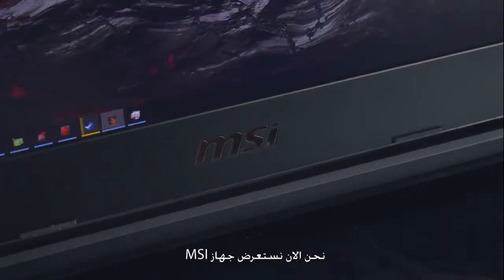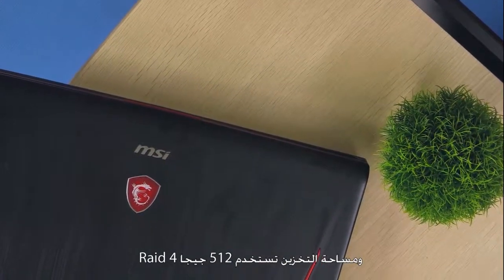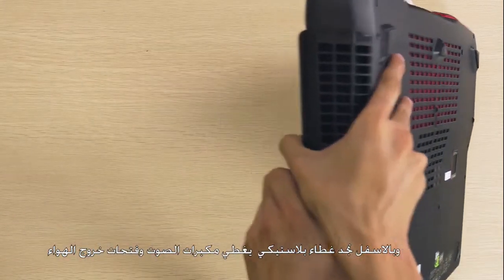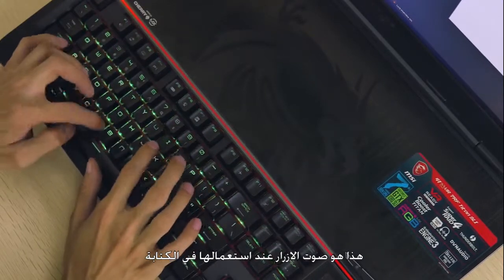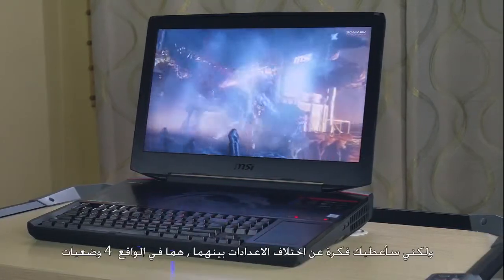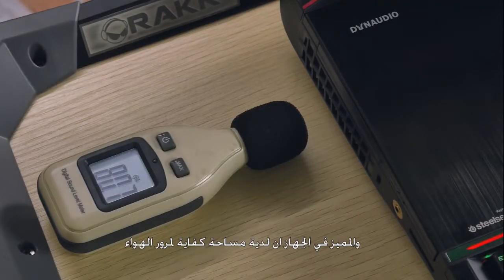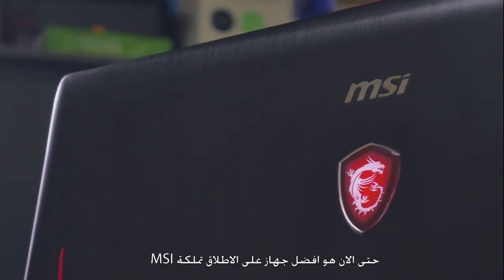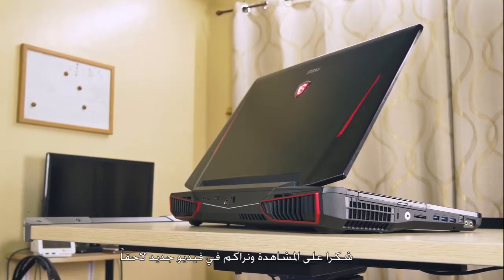MSI GT83VR 7RF Titan SLI Review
شاهد مراجعة مميزة لجهاز MSI GT83VR 7RF Titan SLI
المدعوم ببطاقاتين رسوميات GTX1080
* الجهاز متوفر في المملكة العربية السعودية
* فقط لدى Jarir Bookstore مكتبة جرير